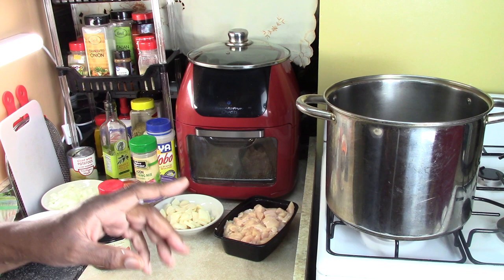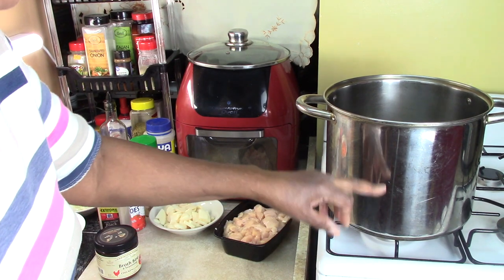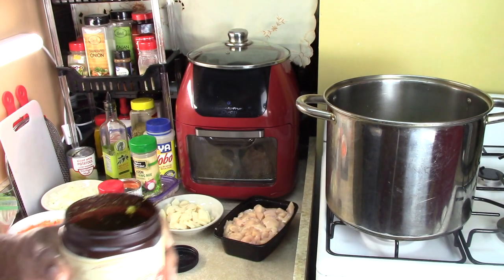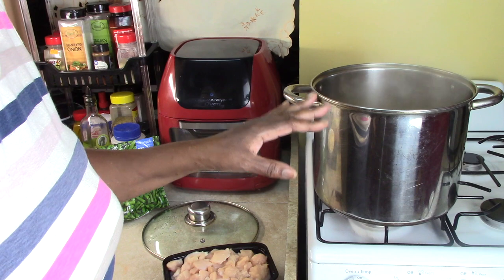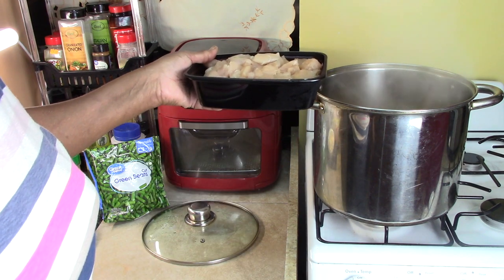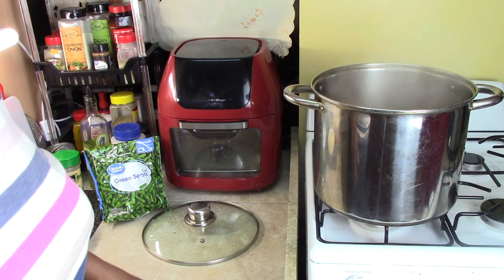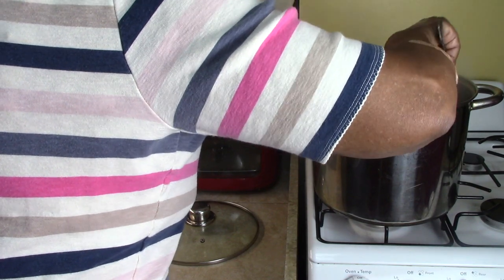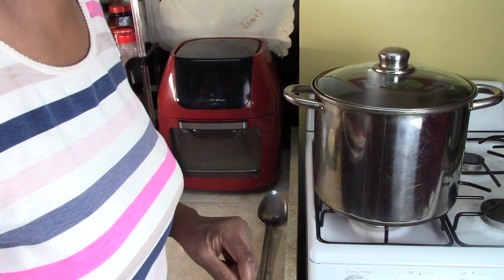Grandma Ray's Chicken Vegetable Rice Soup (Thanksgiving Series)